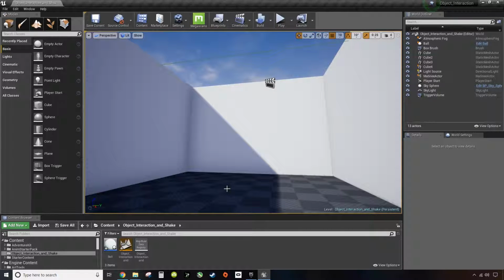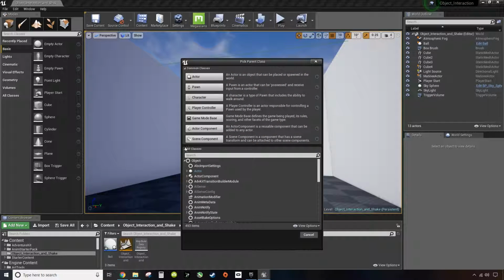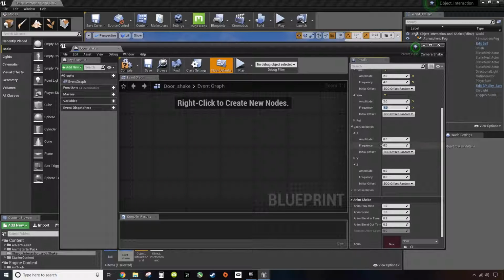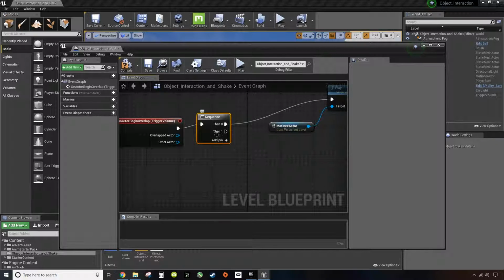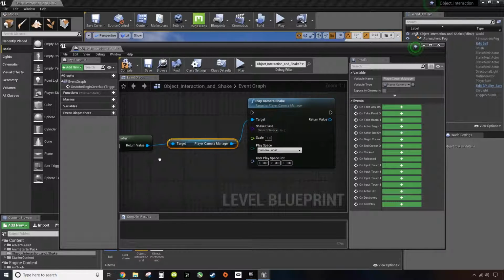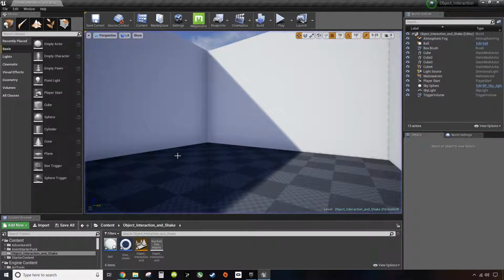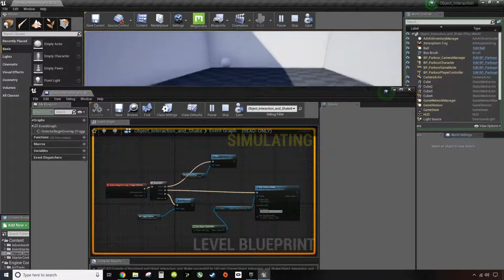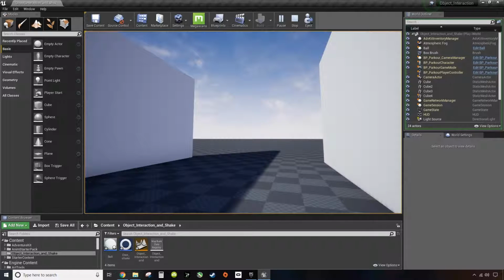UE4 - Adding a camera shake when an object or pawn hits a trigger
This tutorial goes over how to add a camera shake when an object or pawn hits a trigger.